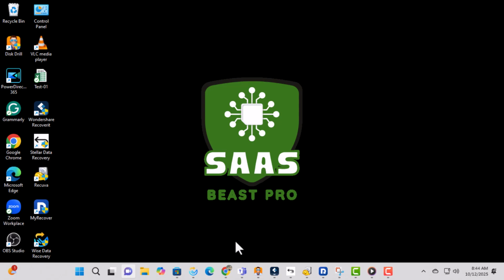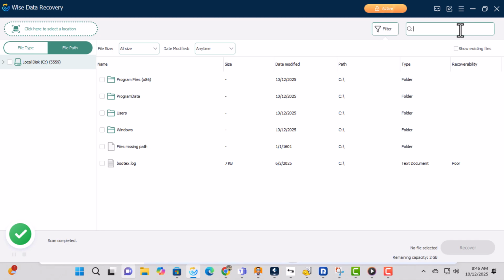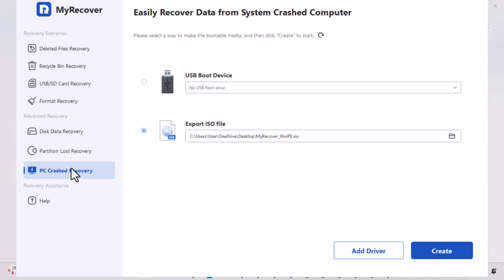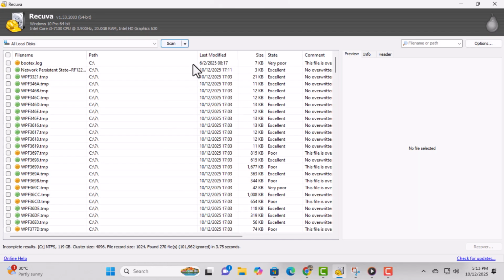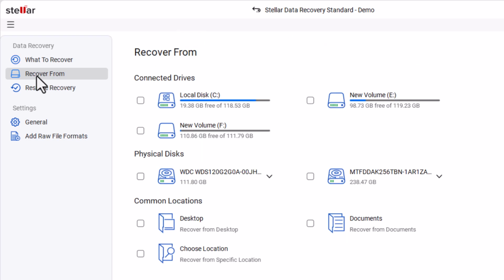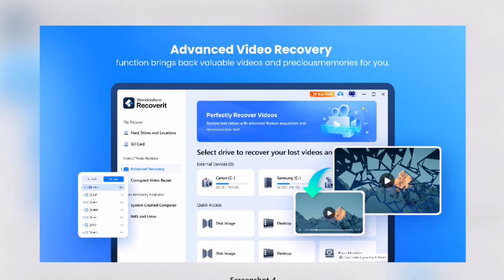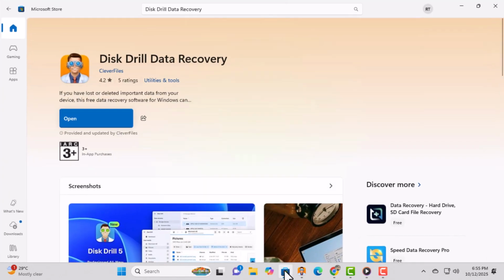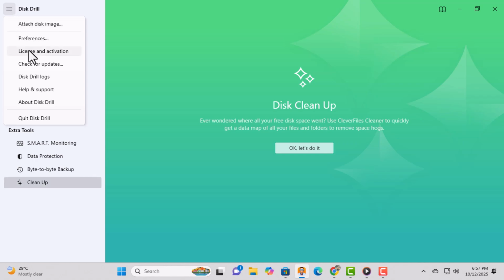Recover Deleted Files FAST: 6 Best Data Recovery Software for PC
Accidentally deleted important files? 😩 Don’t panic — you can still get them back.

In this video, I tested and reviewed the 6 best data recovery software for PC that actually deliver results. Whether you lost precious photos, videos, documents, or entire folders, these tools can help you recover your data from HDDs, SSDs, USB drives, and memory cards.

I show you:

Real recovery performance of each software
How easy (or complicated) they actually are to use
Step-by-step process of scanning, previewing, and restoring files
Which ones are best for beginners vs power users
I only recommend tools available on the Microsoft Store and ones I’ve personally tested so you don’t waste time or money on junk software.

If you’ve ever lost important files, this video is a must-watch. Save yourself the stress and find out which recovery program actually works best.